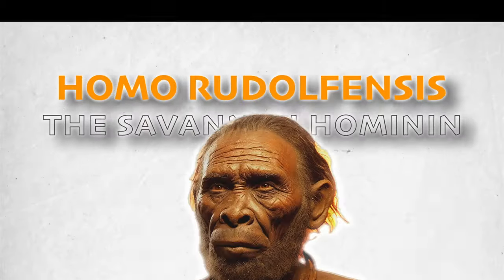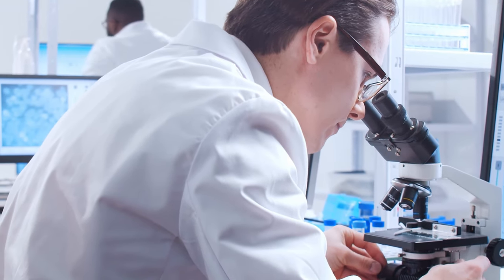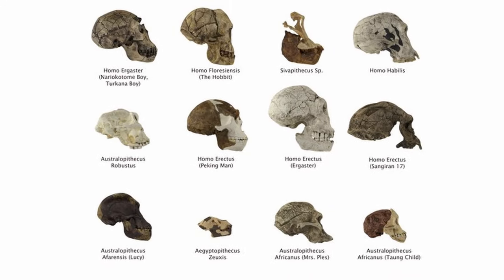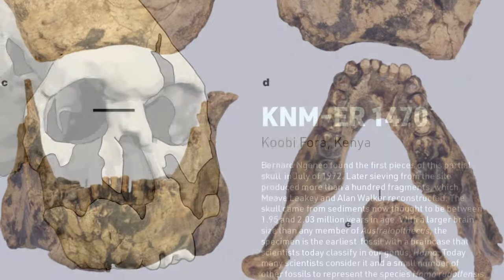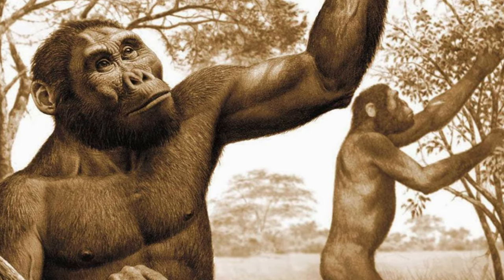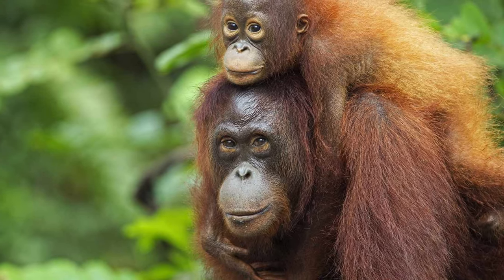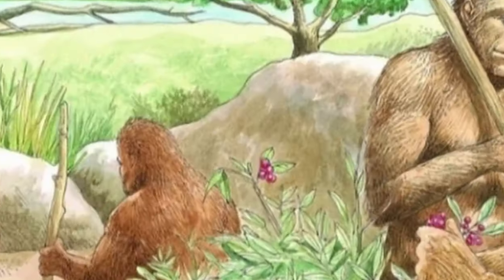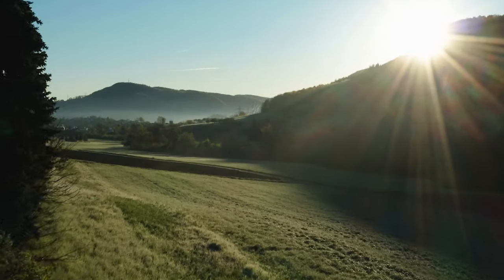Homo Rudolfensis: The Savannah Hominin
In 1972, scientists found an unusual human ancestor's skull in Koobi Fora, Kenya and named it Homo Rudolfensis. This discovery revealed that Africa's Rift Valley was home to multiple early human species around 1.78 to 2.03 million years ago. These species, including Homo Rudolfensis and Homo habilis, had to adapt to live together. However, classifying them as part of our human family tree is still in debate. In today's video, we'll explore Homo Rudolfensis – their discovery, appearance, role in our ancestry, and many other curious details. Join us in this intriguing chapter of our evolutionary story…

In today's video we look at Homo Rudolfensis: The Savannah Hominin

Inspired by PBS eons, North02, and Stefan Milo.

Inspired by It's The Humans That Lived Before Us

Inspired by How many species of Human were there?

Inspired by Homo Erectus - The First Humans